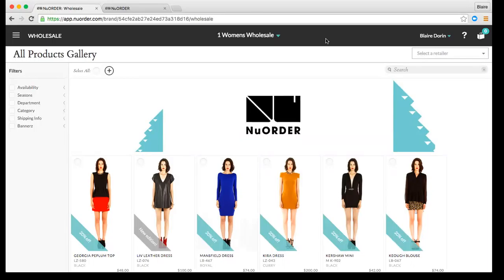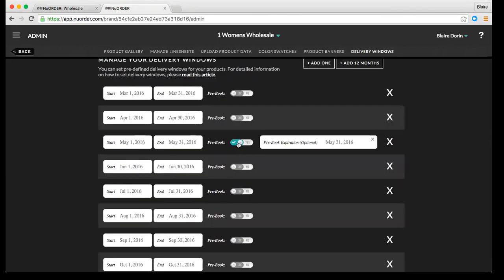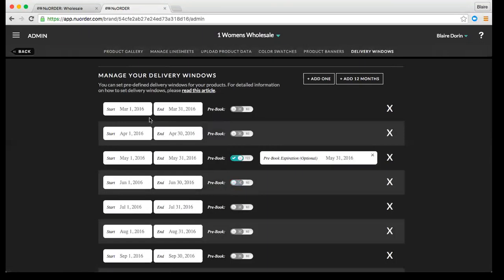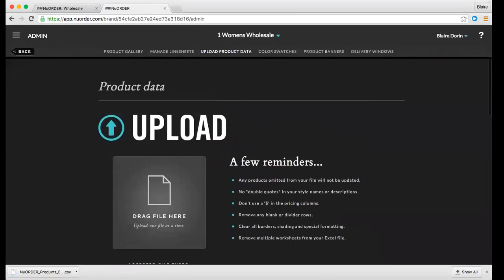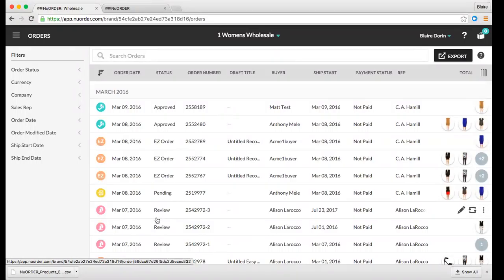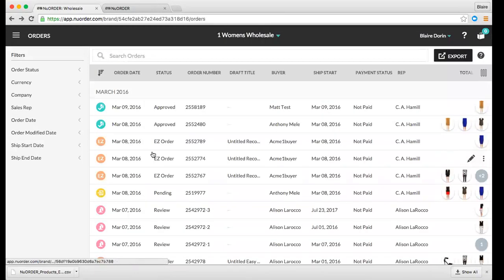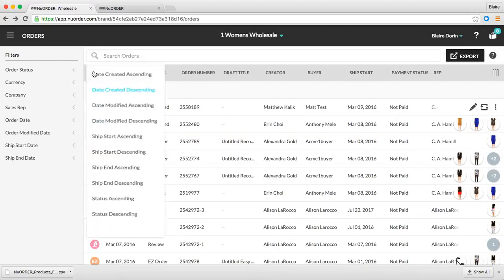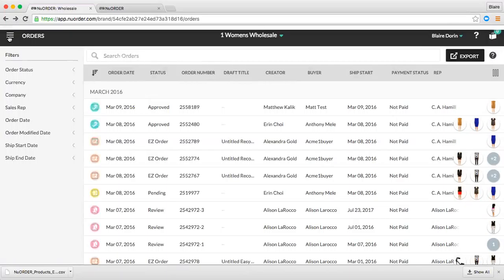(Webinar) Delivery Windows & Order Tab